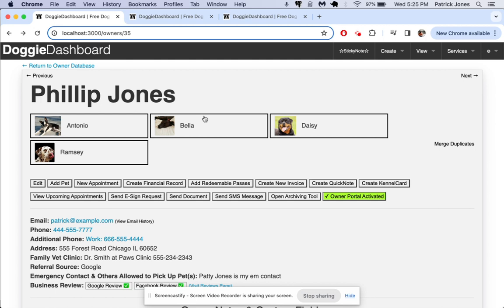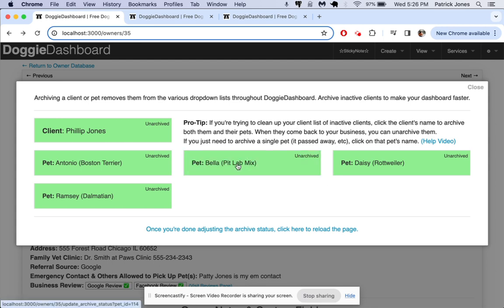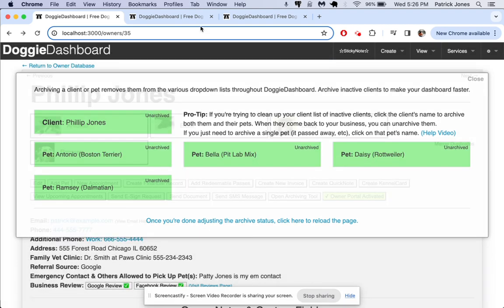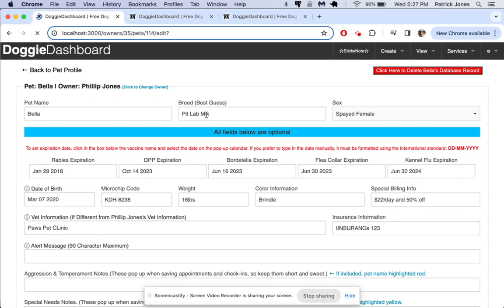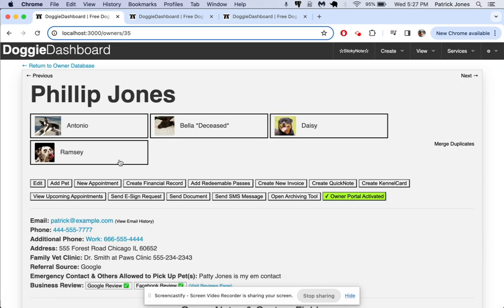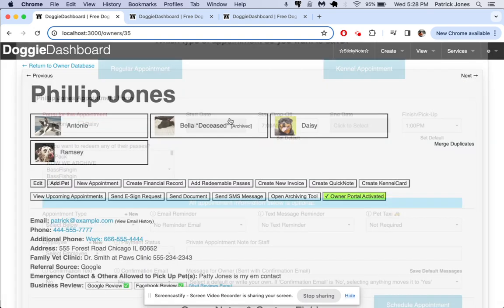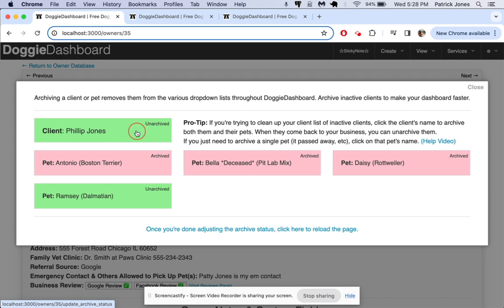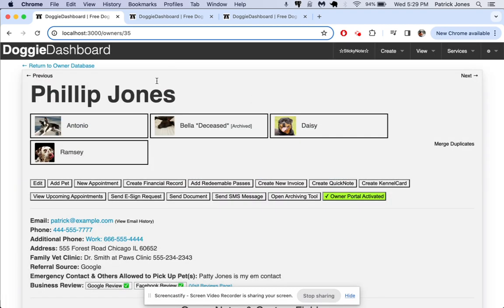Client and Pet Archiving Tool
Here's how you use the new client and pet archiving tool.